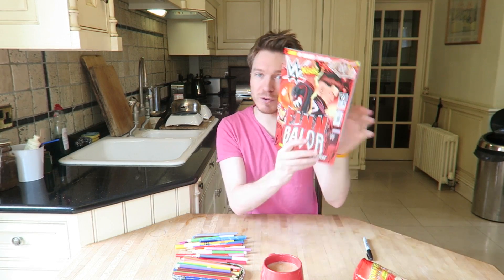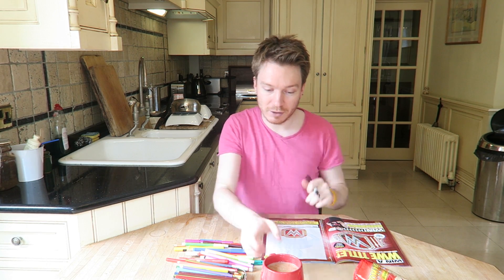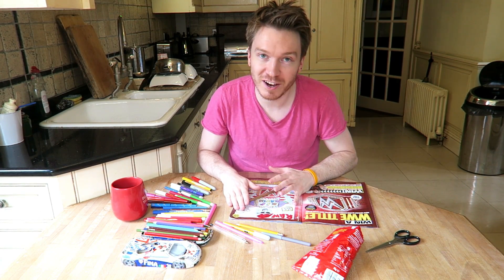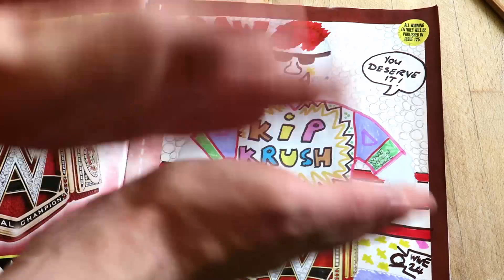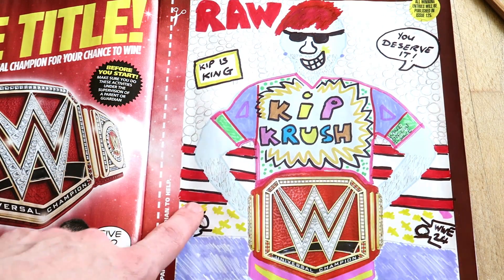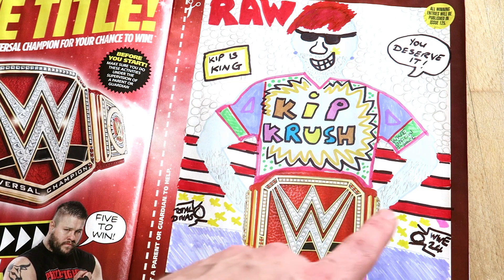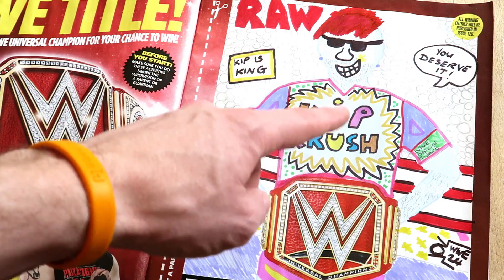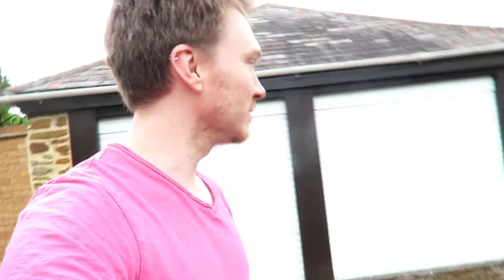I AM WWE UNIVERSAL CHAMPION!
WWE Magazine Competition
Draw yourself as WWE Universal Champion for your chance to win!